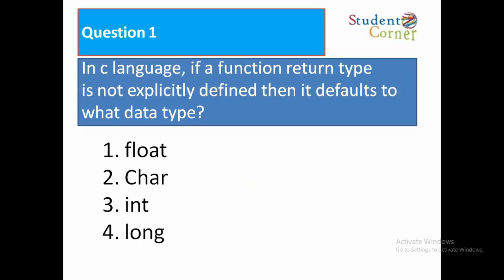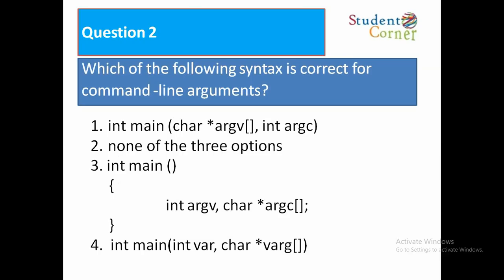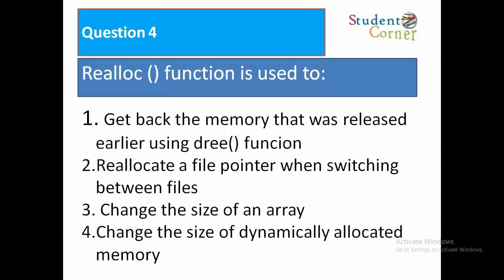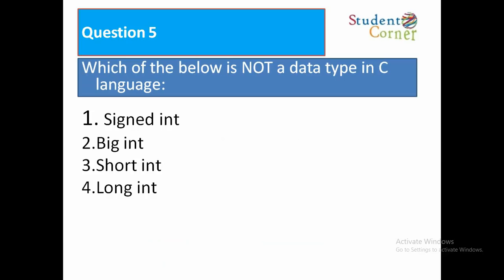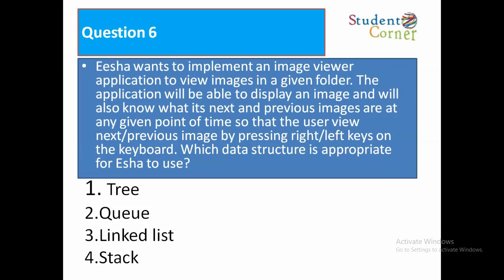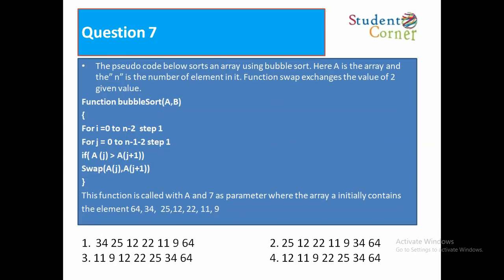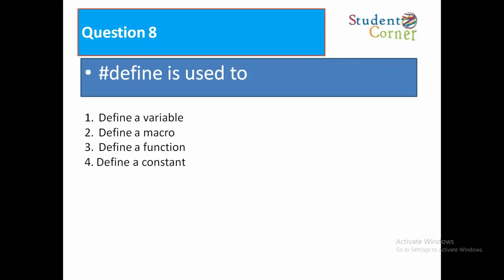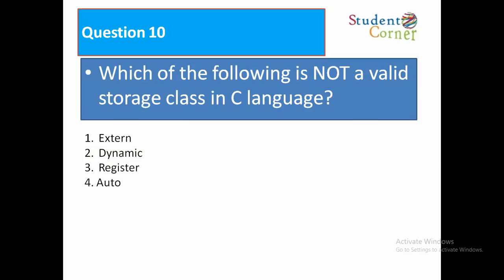TCS Smart Hiring for BSc and BCA C MCQs PART 1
TCS Smart Hiring for BSc and BCA C MCQs